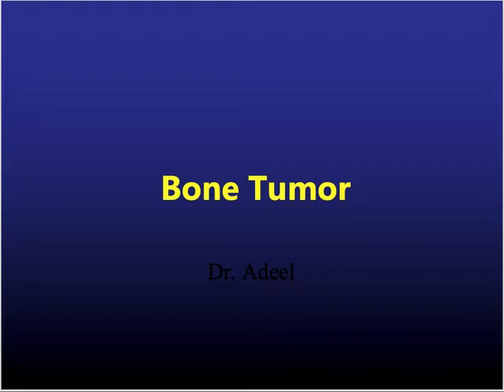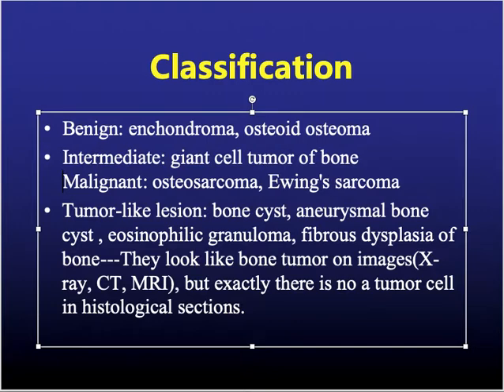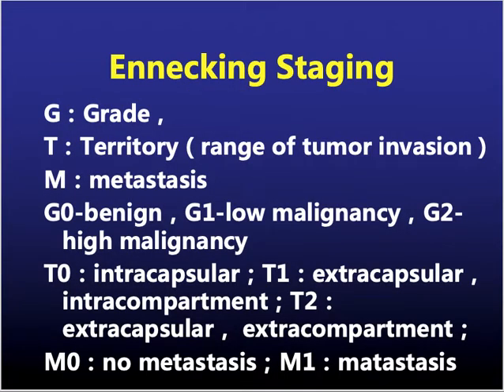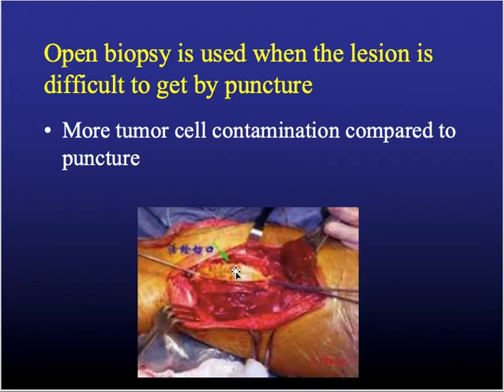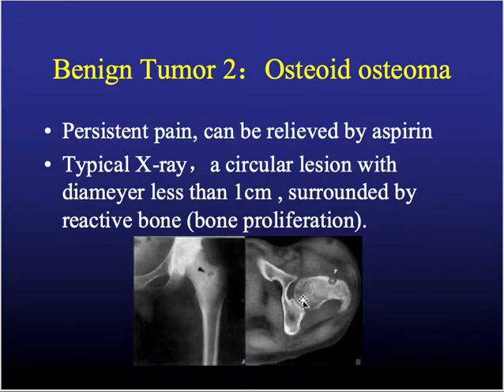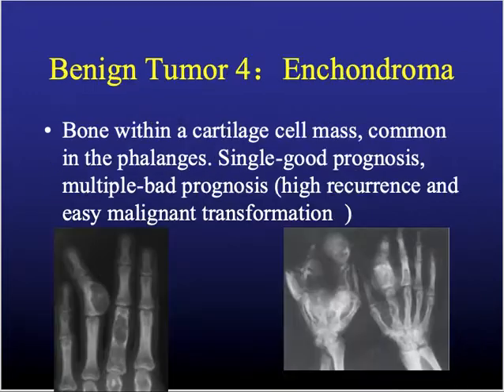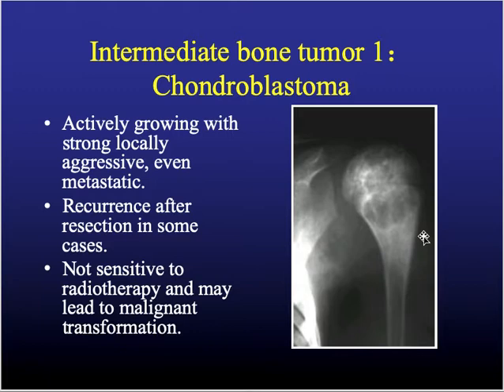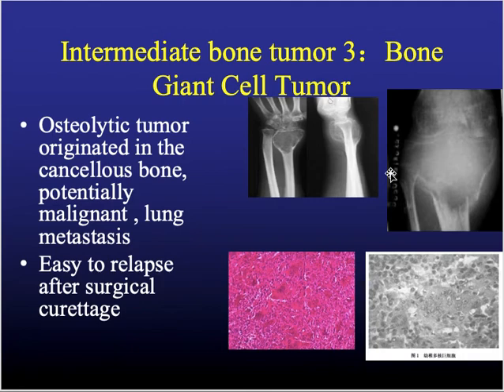Bone Tumors Part 1 | Surgery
Online lecture about Bone Tumors in this part. Video is done on power point. I am not professional in editing and not using any special equipment to record. so excuse please.…